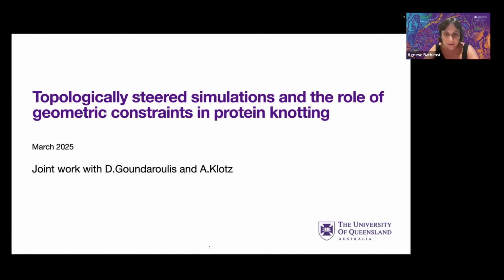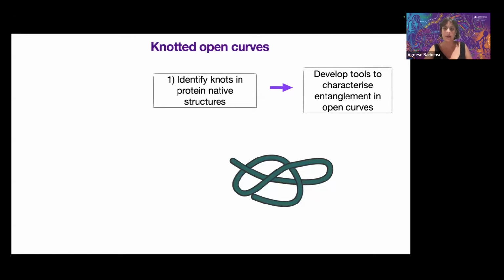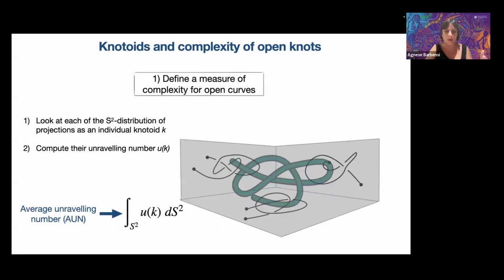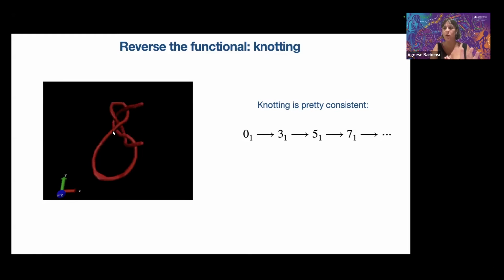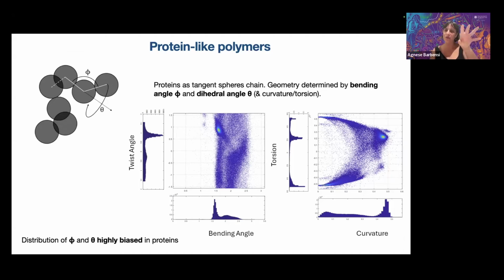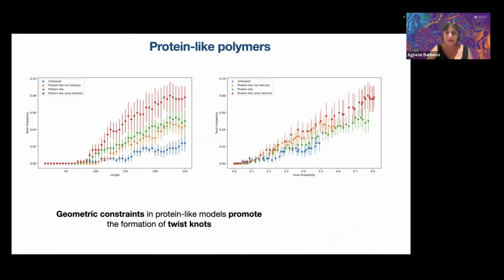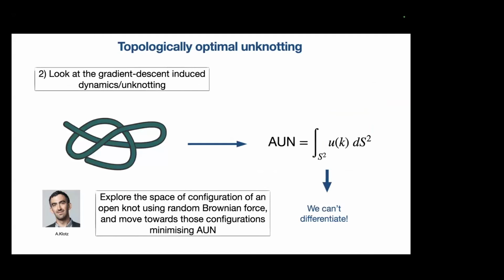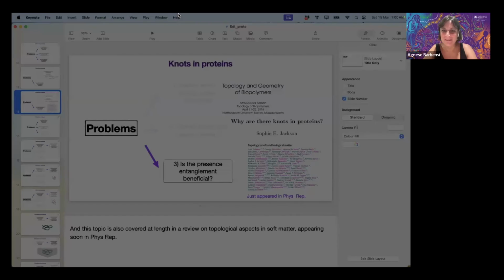GEOTOP-A | Topologically steered simulations and the role of geometric... | Agnese Barbensi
Topologically steered simulations and the role of geometric constraints in protein knotting.

We introduce a method to determine the optimal pathway by which a polymer may knot or unknot, while subject to a given set of physics, and we investigate the effect of imposing geometric constraints. We show that with protein-like geometric constraints, the frequency of twist knots increases, similar to the observed abundance of twist knots in protein structures. This is joint work with A.Klotz and D.Goundaroulis.